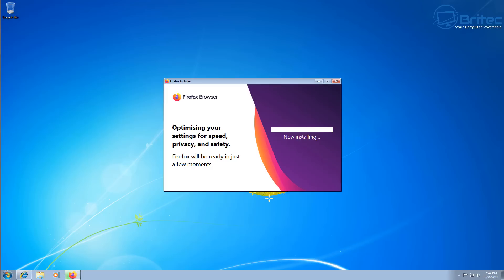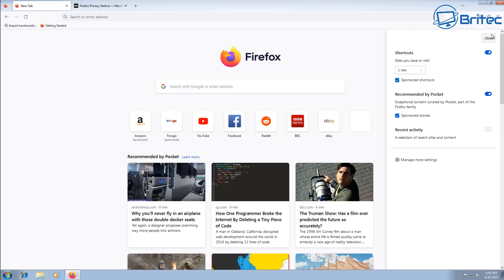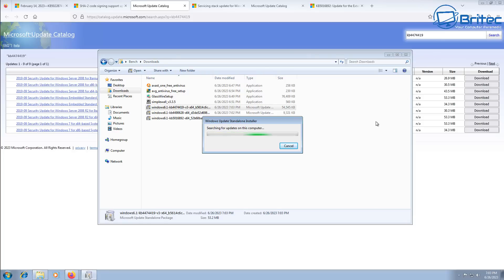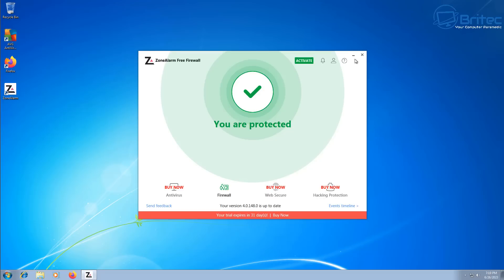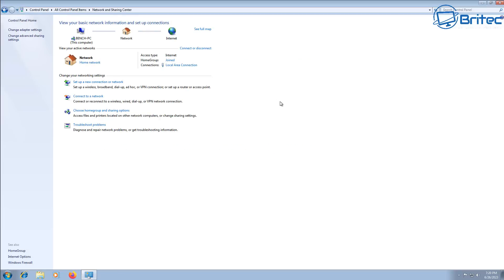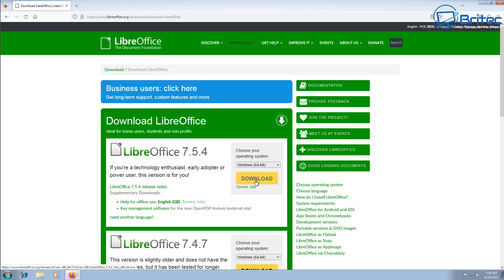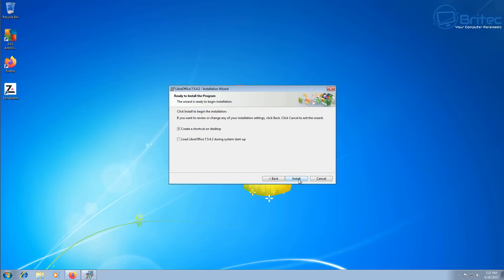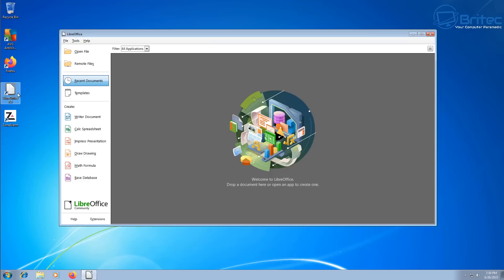Stay Safe on Windows 7 in 2023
If you are one of the millions of people that are still using Windows 7, then you need to watch this video. This video is to help you stay safe on Windows 7 and continue to use it in 2023. Its not advisable to use Windows 7 any more, but if you are forced to use it, here is a step by step guide on securing windows 7.